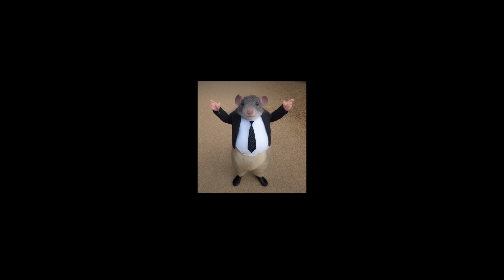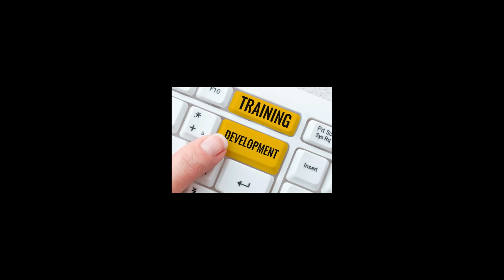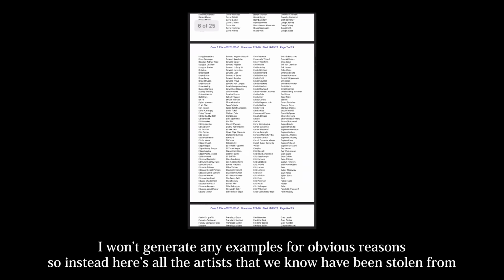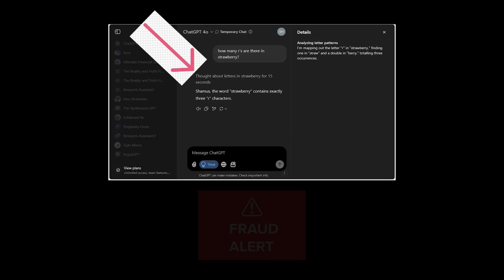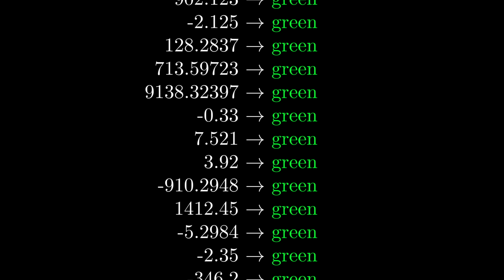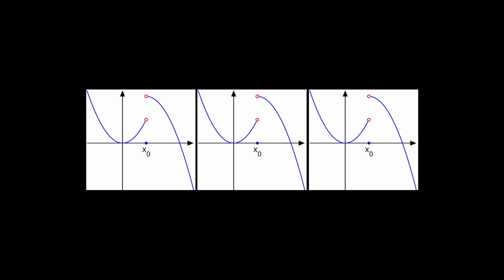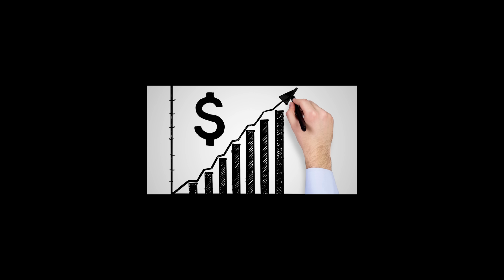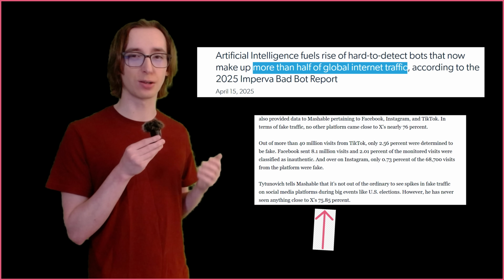"Generative AI" is not what you think it is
The generative ai situation is crazy, what does it really mean to be AI generated? Why are people so upset at Larian Studios and other game developers being open about ai usage?

Sources:
Database of 16,000 Artists Used to Train Midjourney AI, Including 6-Year-Old Child, Garners Criticism - Karen K. Ho
ChatGPT violated copyright law by ‘learning’ from song lyrics, German court rules - Deborah Cole, Philip Oltermann
Caution: ChatGPT Doesn’t Know What You Are Asking and Doesn’t Know What It Is Saying - S Casey Laizure
‘Impossible’ to create AI tools like ChatGPT without copyrighted material, OpenAI says - Dan Milmo
Microsoft launches Copilot AI function in Excel, but warns not to use it in 'any task requiring accuracy or reproducibility' - Stevie Bonifield
ChatGPT made me delusional - @EddyBurback
OpenAI faces 7 lawsuits claiming ChatGPT drove people to suicide, delusions - Barbara Ortutay
Coke’s New AI-Generated Ad Required 100 Staff and 70,000 AI-Generated Clips, and It Still Looks Like Garbage - Frank Landymore
The majority of traffic from Elon Musk's X may have been fake during the Super Bowl, report suggests - Matt Binder
Study: AI "inbreeding" may cause model collapse for tools like ChatGPT, Microsoft Copilot - Jez Corden
The Ecological Cost of AI Is Much Higher Than You Think - Alistair Alexander
OpenAI’s colossal AI data center targets would consume as much electricity as entire nation of India — 250GW target would require 30 million GPUs annually to ensure continuous operation, emit twice as much carbon dioxide as ExxonMobil - Jowi Morales
Data centers bring money to small towns. But do they also bring jobs? - Stephan Bisaha

GO!GO!STYLE! - Paradise Killer
Crisis - Persona 3
Just Like This - Persona 3
Alleycat - Persona 5
During The Test - Persona 3
Boy In The Windmill - Higurashi
Layer Cake - Persona 5
Words - The Hundred Line
Talk!Talk! - The Hundred Line
Logic And Trick - The Great Ace Attorney
Climax Reasoning - Danganronpa V3
Pursuit - The Great Ace Attorney
Ode To Heroes - Metaphor Refantazio